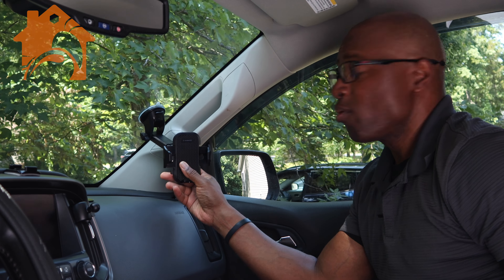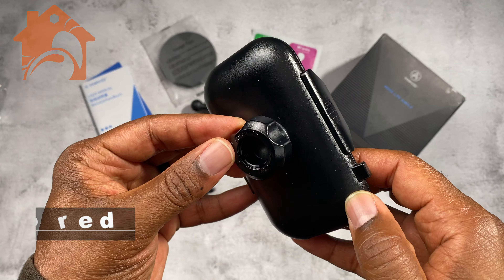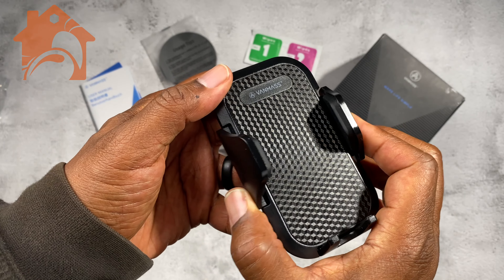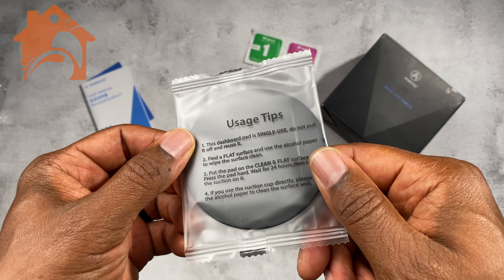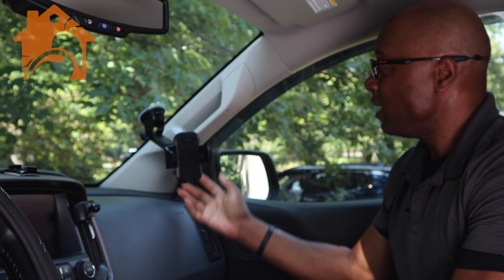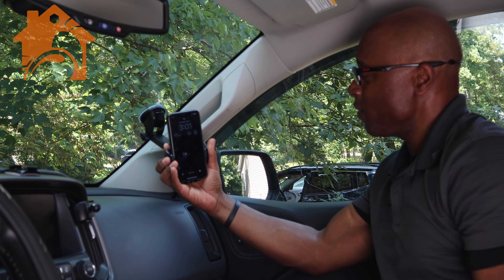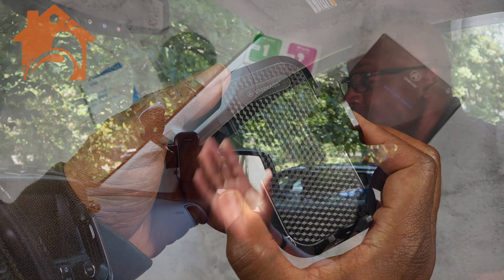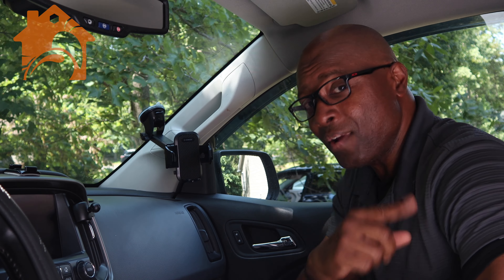VANMASS Upgraded , Military grade Universal Car Phone Mount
AlTone’s Amazon Storefront (Amazon)

Much Love
Al Tone